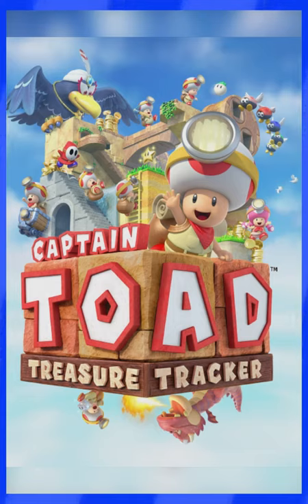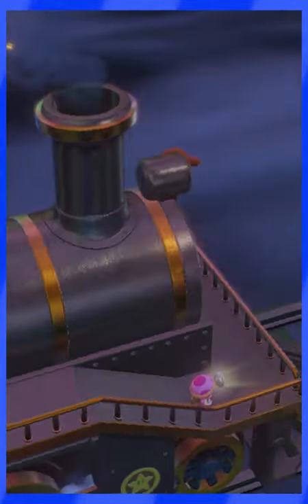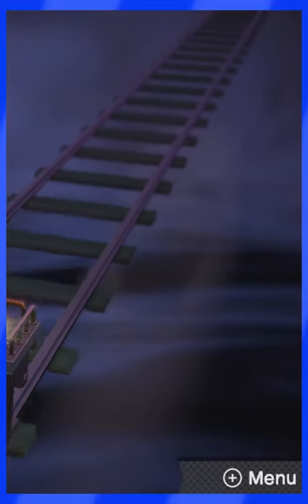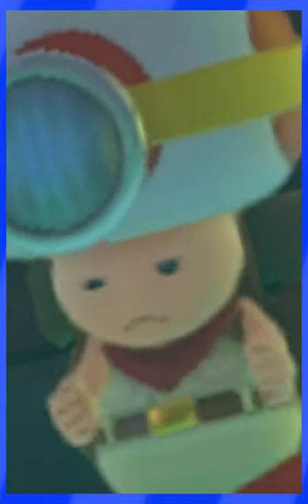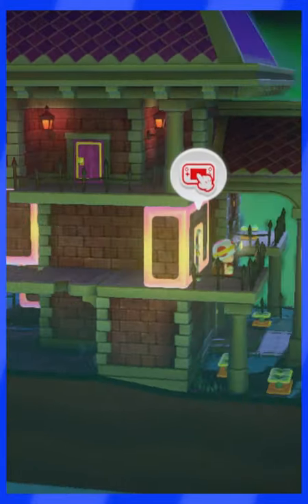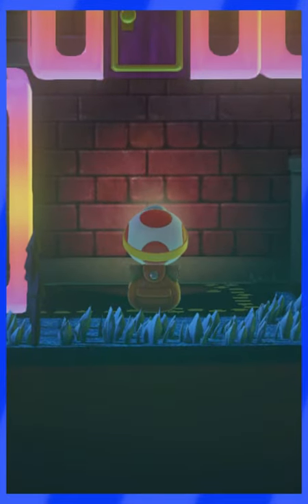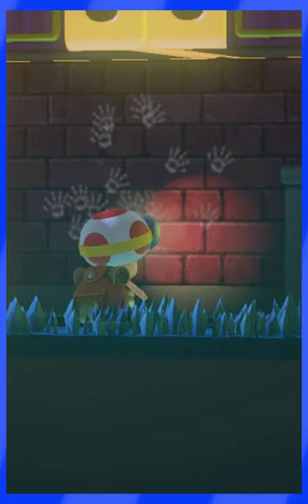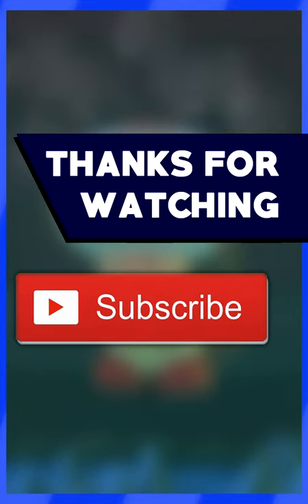Don't stand still for 5 minutes in this game...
In Captain Toad : Treasure Tracker, if you decide to stand still for 5 minutes in some levels, scary things happen!

I am trying those new YouTube to see if you guys will enjoy them. They will not replace the typical longer challenge videos and Top 10s, It's just an experiment.